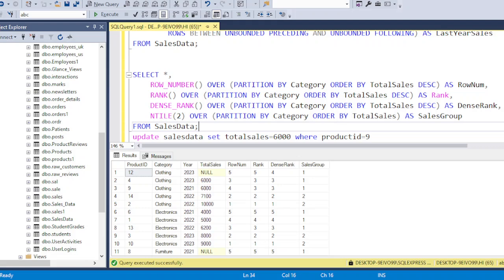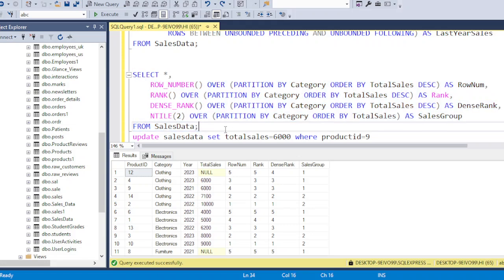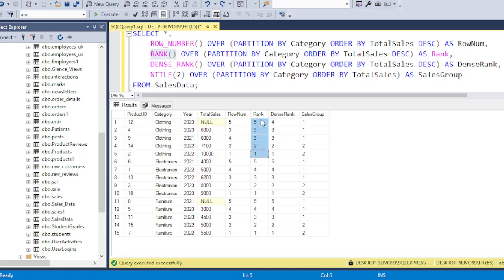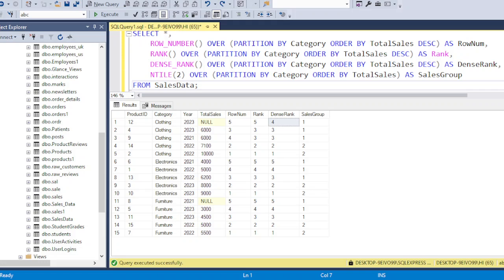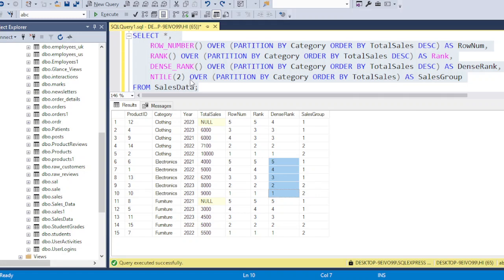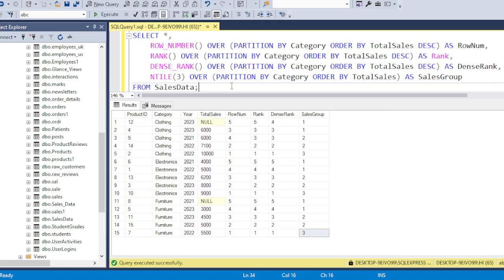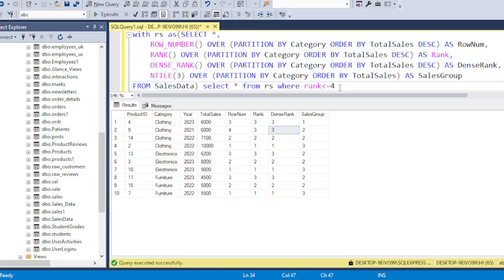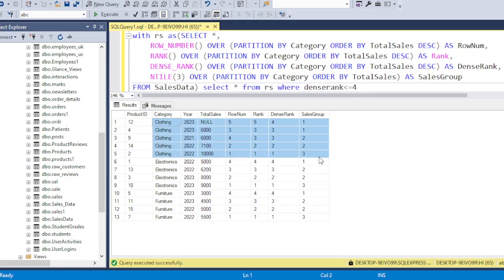Mastering RANK WINDOW Functions in SQL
Learn how to use RANK WINDOW functions in SQL like a pro!
In this hands-on tutorial, we walk you through real-world interview questions using CREATE, INSERT, and practical queries.

🔍 What you’ll learn:

How to create a sample employee sales table

Use of RANK() to rank employees within groups

Applying the WINDOW clause for clean, reusable partitions

Bonus: Using VALUES to simulate new test cases!